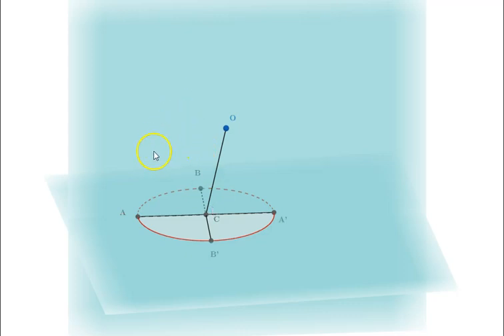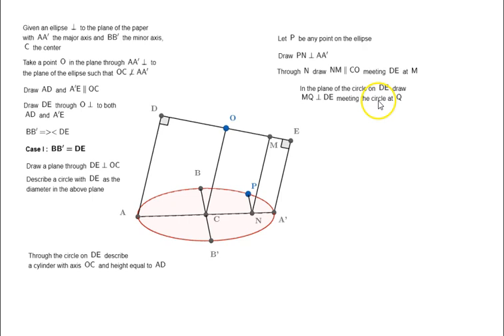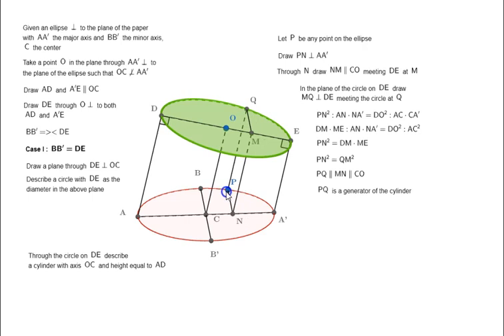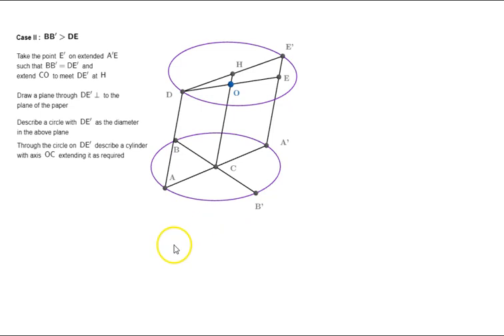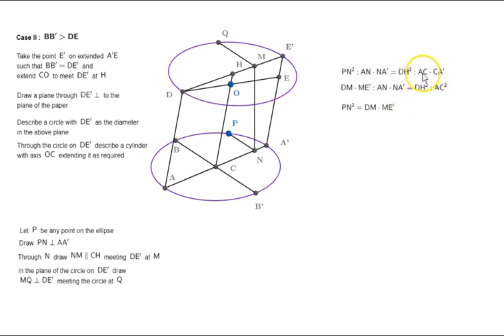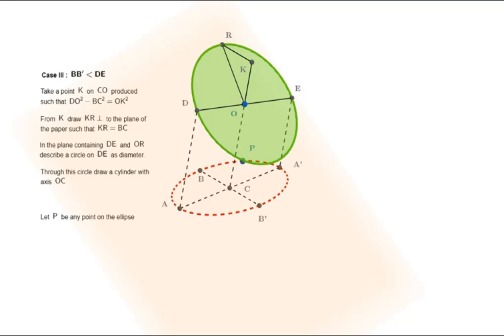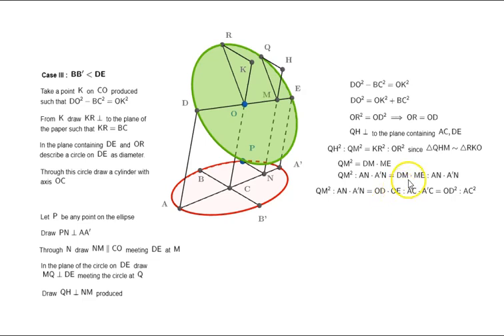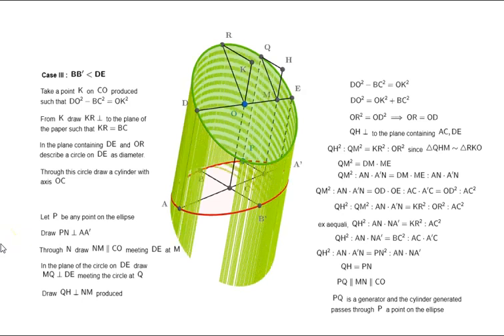Archimedes - OCAS - Proposition 9